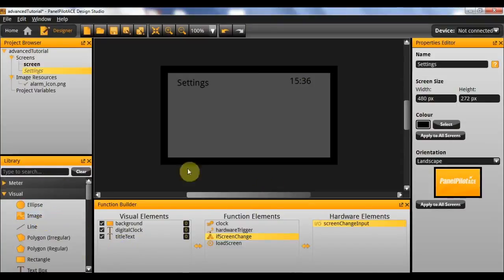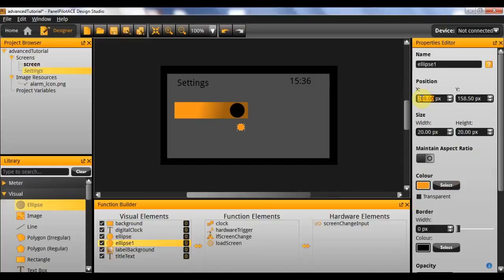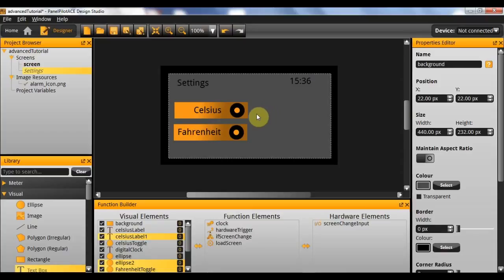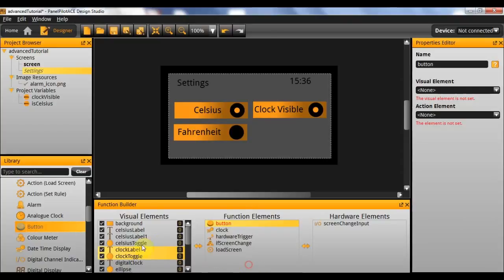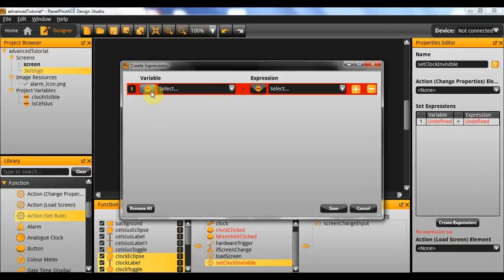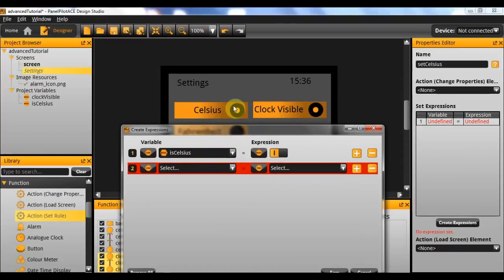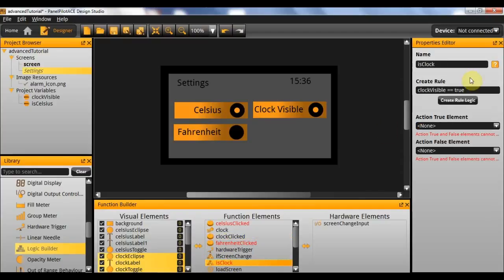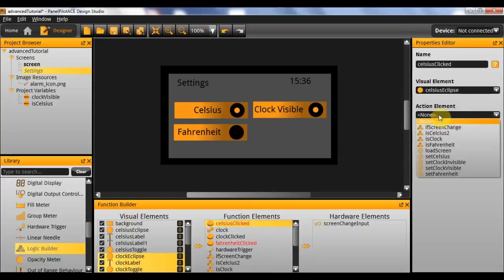Panel Pilot ACE Tutorials Advanced 3 Variables, Logic Builder, Actions and Buttons